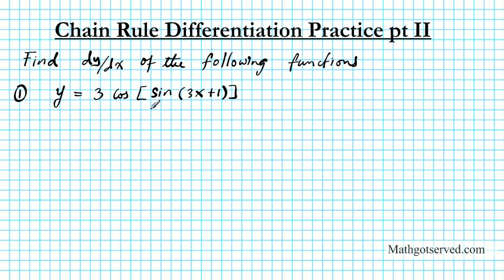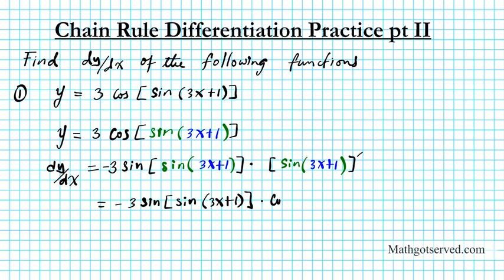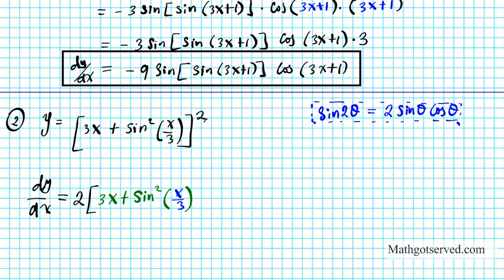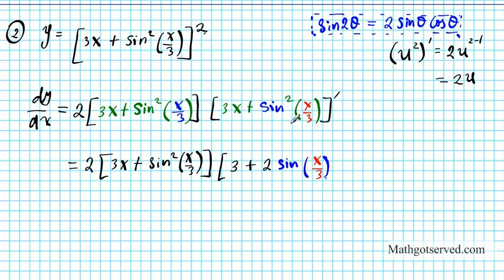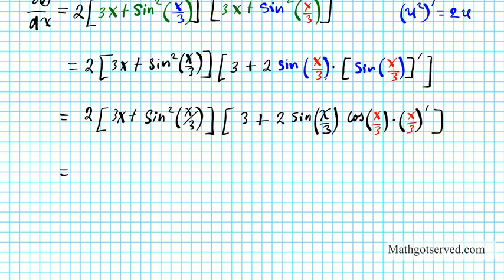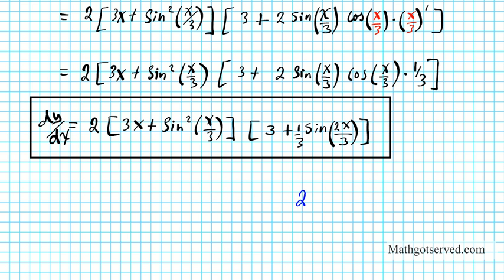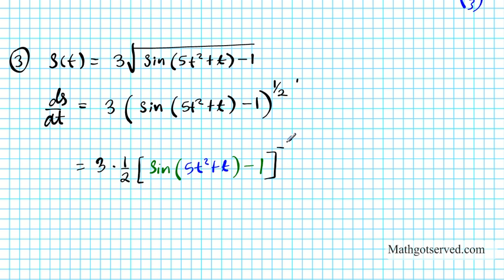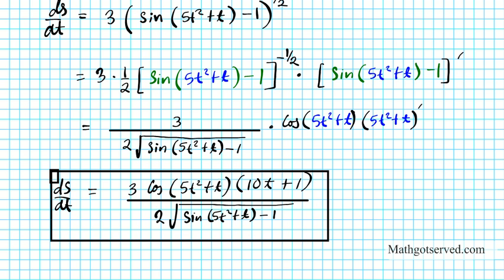chain rule differentiation pt II